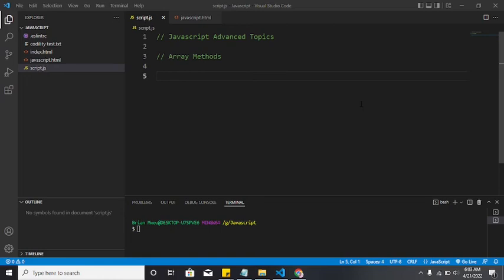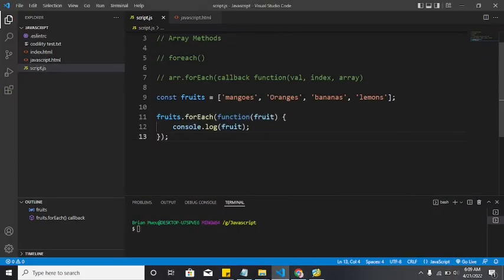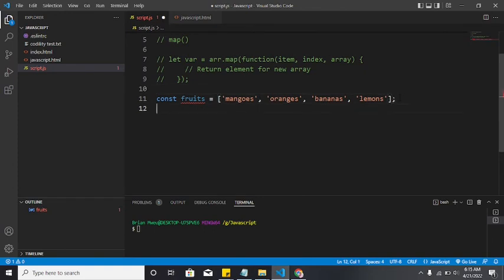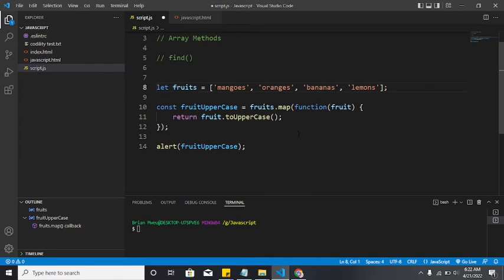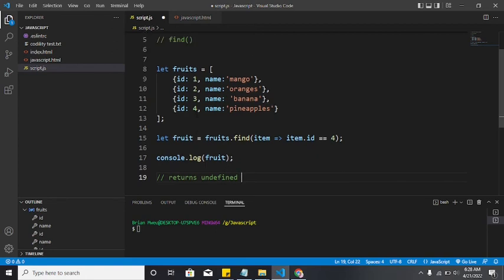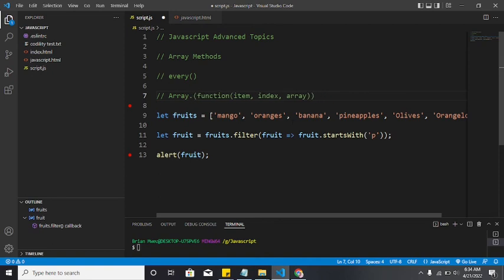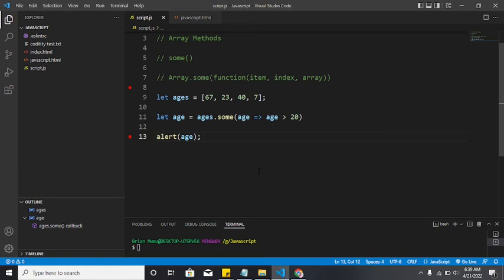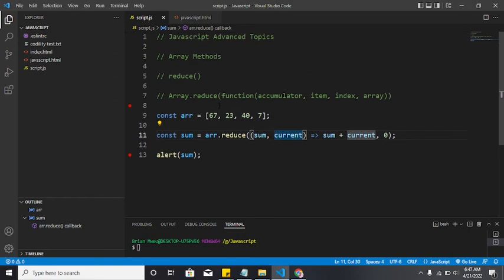Essential JavaScript Array Methods: A Guide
Hey there, today we will look at Javascript array methods in detail.

These Js array methods are the most useful ones and you would fail to use
them in your Js projects.

Topics:
00:00 foreach()
09:14  map()
0:15:15 find()
0:21:18 filter()
0:27:10 every()
0:30:19 some()
0:33:12 reduce()